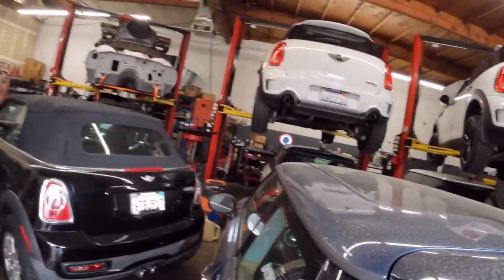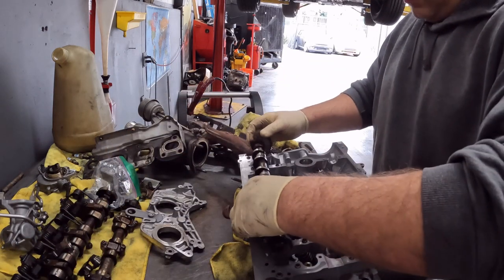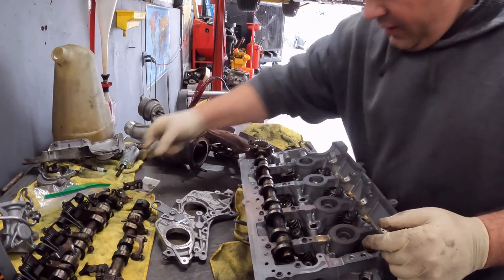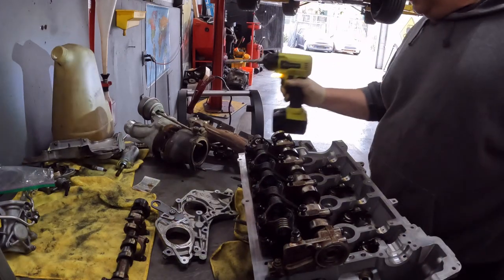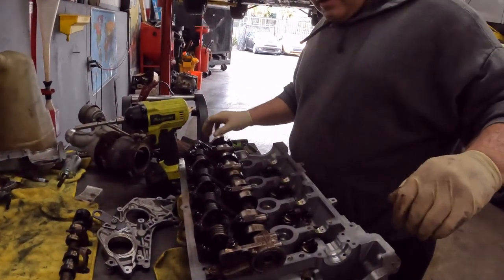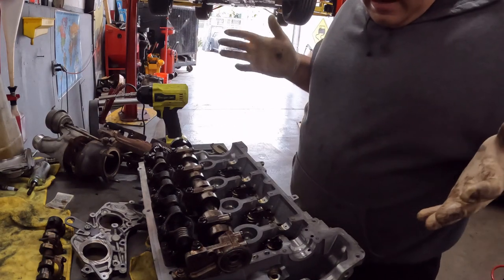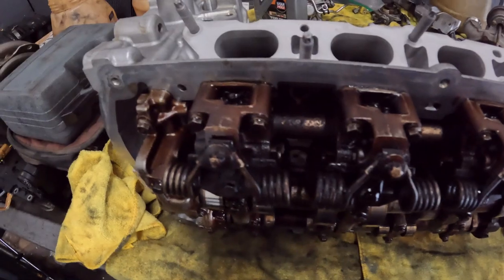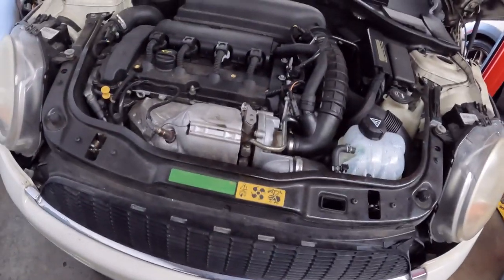MINI Cooper R56 N12 N16 N18 Valvetronic Easy intstallation